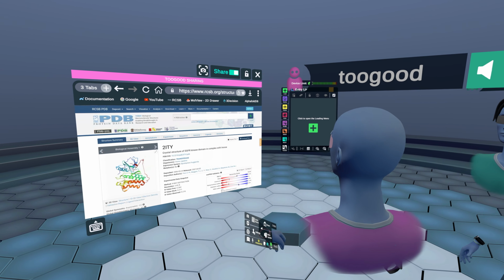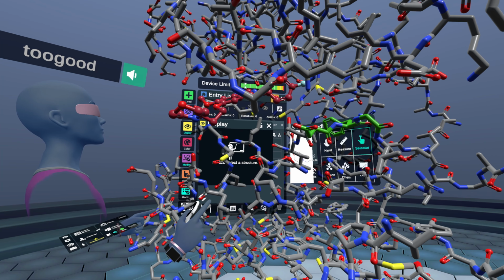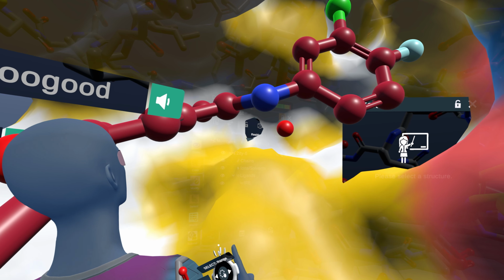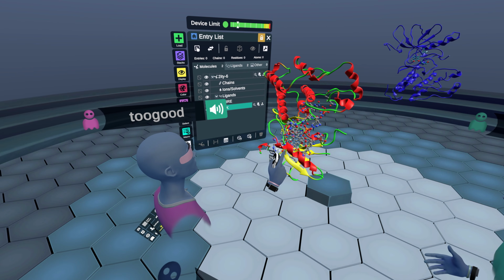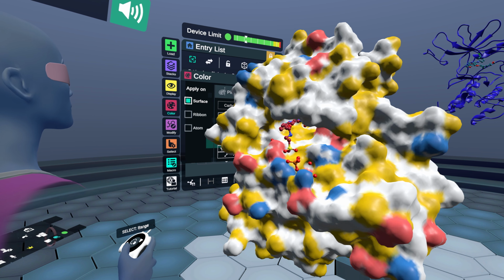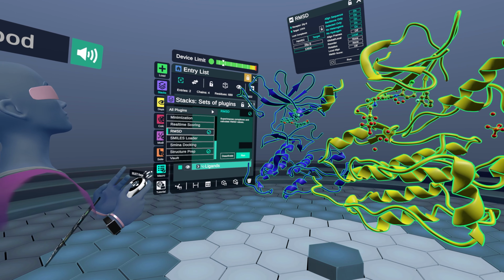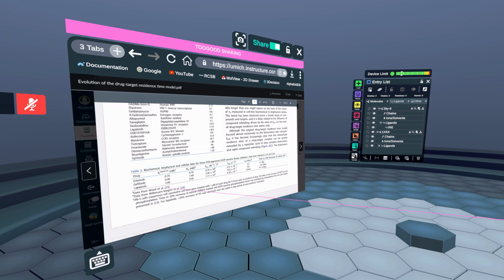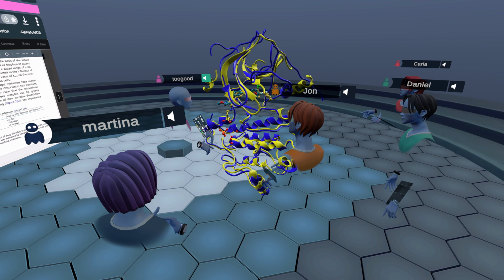Drug Discovery in VR: Comparison of two EGFR inhibitors with Dr. Toogood, University of Michigan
In this video, Dr. Peter Toogood, associate research professor of medicinal chemistry and director of Michigan Drug Discovery (MDD) at the University of Michigan, compares the binding mode of two different EGFR inhibitors to the EGFR protein. EGFR is a receptor tyrosine kinase that is overexpressed in cancer. Dr. Toogood explores how two approved drugs, Lapatinib and Gefitinib, interact with and modify the kinase binding site. Dr. Toogood makes use of several features of the Nanome software including residue selection, residue coloring, hydrophobic surface rendering, and the very helpful in-VR web browser. Additionally, Dr. Toogood uses the Superimpose Proteins plug-in to overlay both protein structures to highlight the movement of the C-alpha helix and illustrate the difference between Type I and Type I1/2 inhibitor binding modes. Join us in this wonderful virtual reality molecular exploration from inside the binding pocket. (Note: The views and opinions expressed in this video are those of Dr. Toogood only and do not necessarily reflect the positions of the University of Michigan.)

References:
Wood et al. (2004) A Unique Structure for Epidermal Growth Factor Receptor Bound to GW572016 (Lapatinib): Relationships among Protein Conformation, Inhibitor Off-Rate, and Receptor Activity in Tumor Cells. Cancer Research 64 (18): 6652–6659.

Yun et al. (2007) Structures of Lung Cancer-Derived EGFR Mutants and Inhibitor Complexes: Mechanism of Activation and Insights into Differential Inhibitor Sensitivity Cancer Cell 11, 217–227

PDB IDs: 2ITY, 1XKK

Nanome is the leader in collaborative structure-based design through virtual reality. Explore the nanoscale like never before and experience a more intuitive way to interact with small molecules and/or protein structures through the latest in visualization technology. Nanome enables global real-time collaboration and we’re working closely with some of the top pharmaceutical research facilities and academic research institutions.

Visit nanome.ai/setup to download Nanome for your XR device!